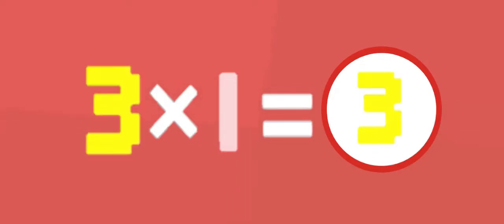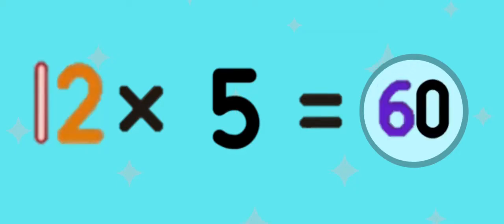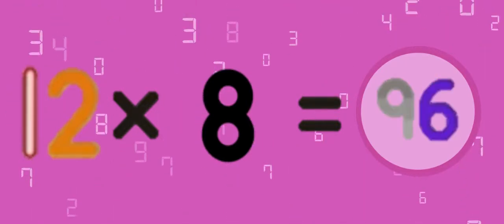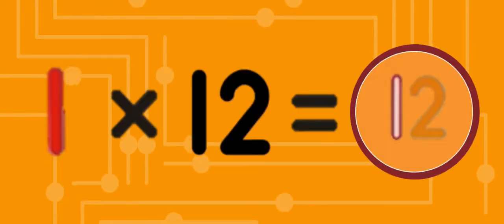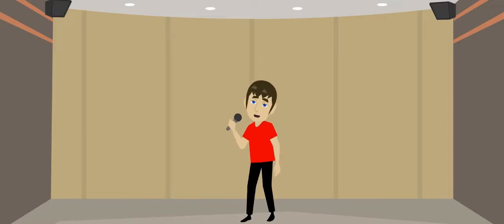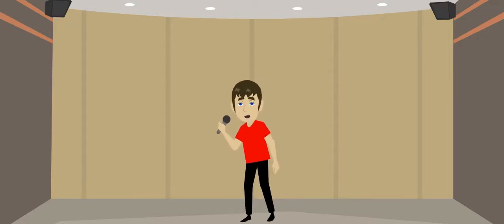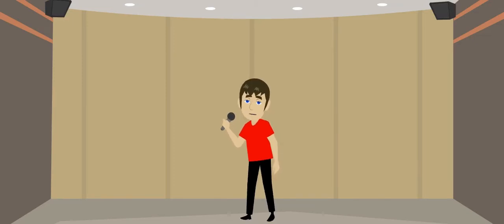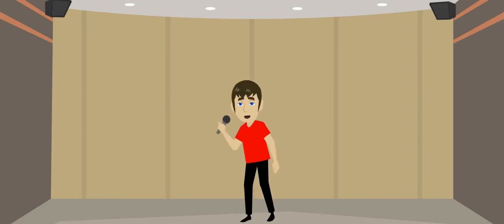Gavin Brown and the Times Table Mastery (2022) New Version